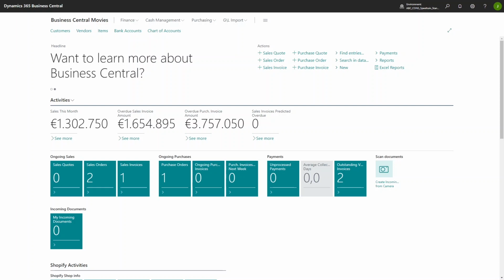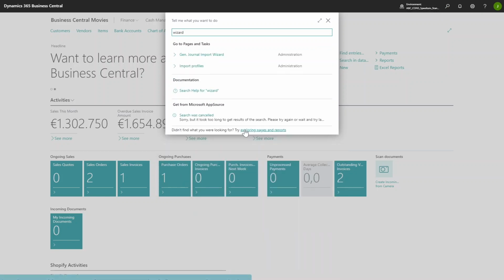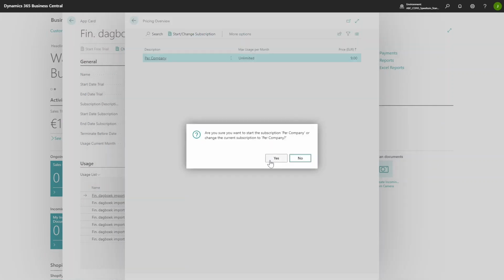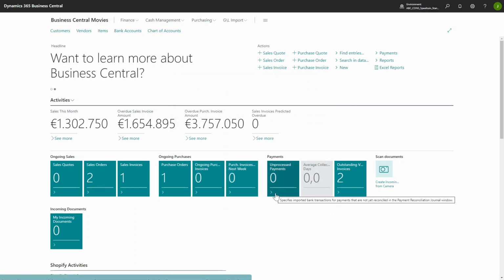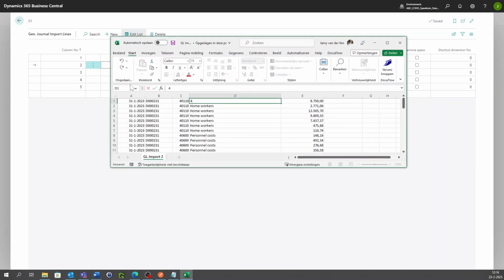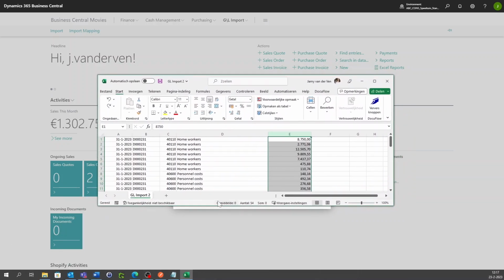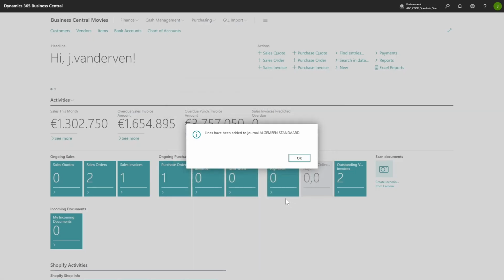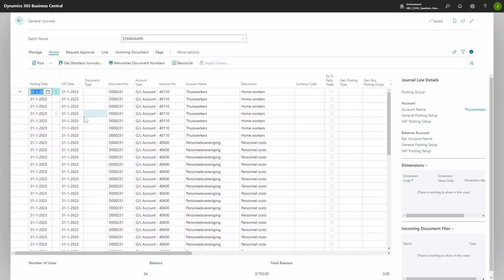Micro Apps - GL Import [Instructional video in English]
Please watch ths short tutorial about our Business Central application called G/L Import. If you want to learn more about this or our other applications, you can visit our